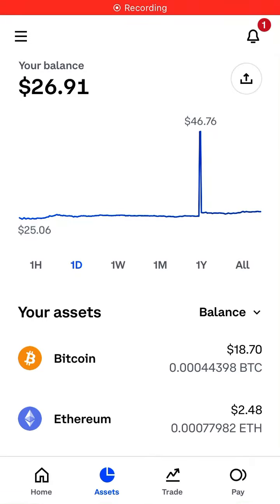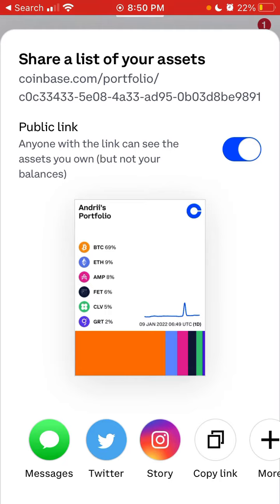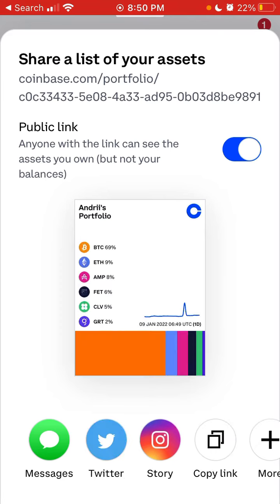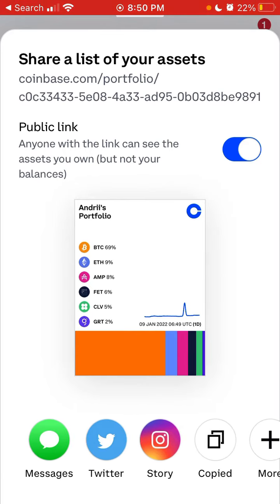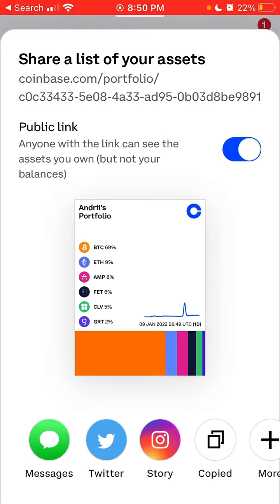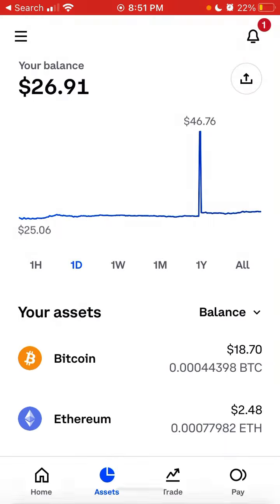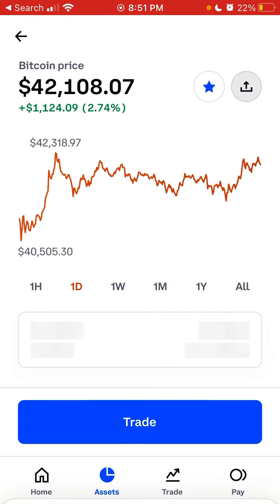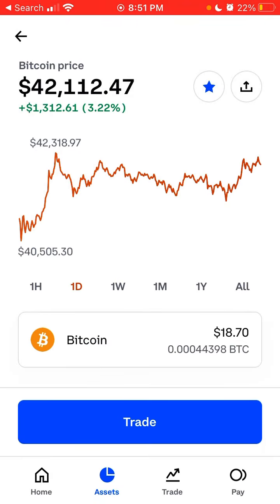How to SHARE YOUR ASSET LIST via COINBASE APP?